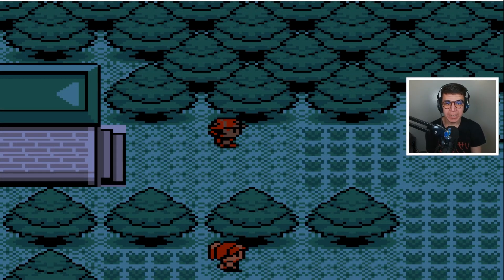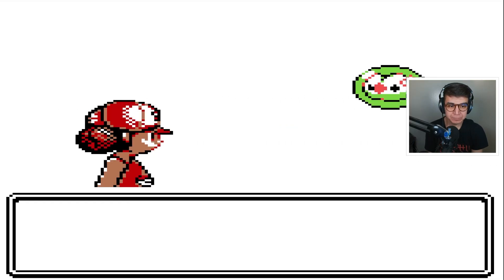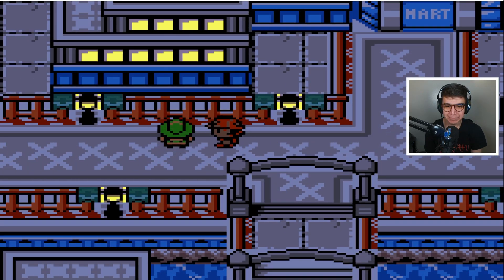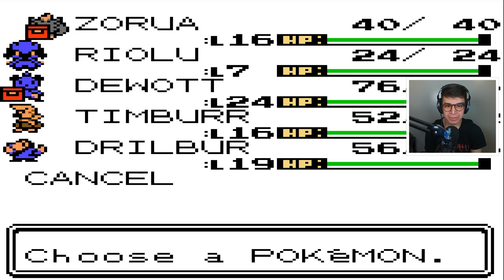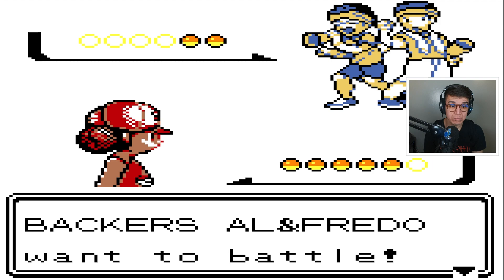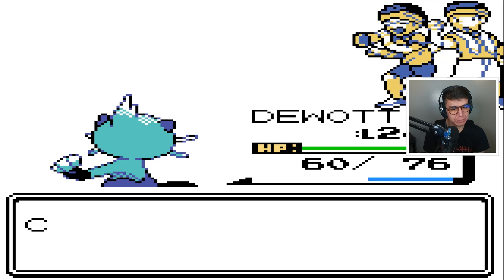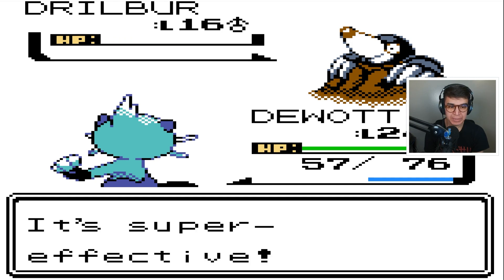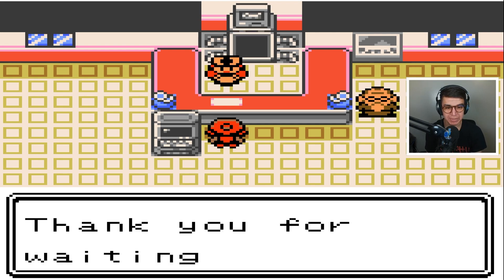DARUMAKA OR SANDILE?! POKEMON BLACK AND WHITE 3 GENESIS!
Welcome to a new Unova adventure. This is Pokemon Black and White 3: Genesis! I hope you all are very excited to take on Unova but on a very old console, the Game Boy!